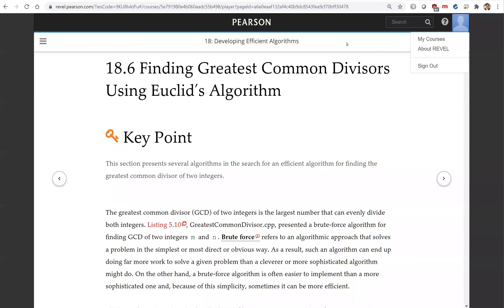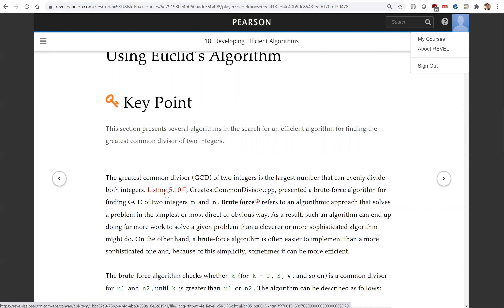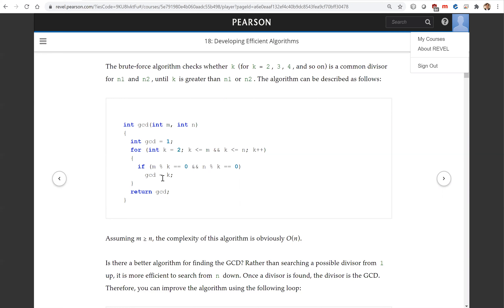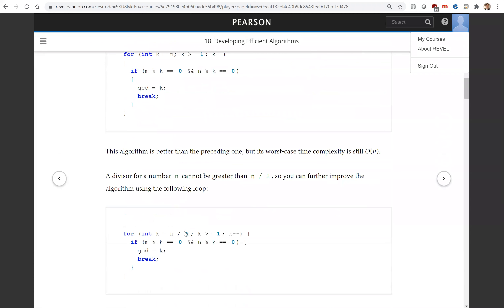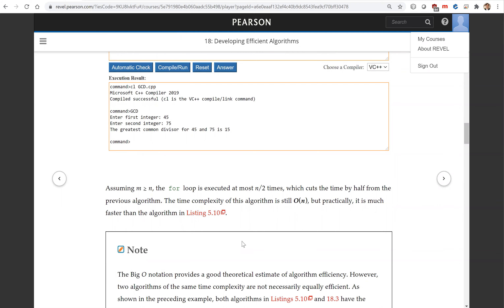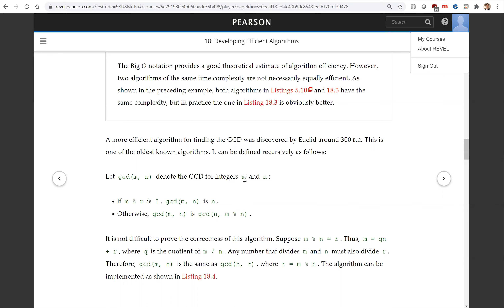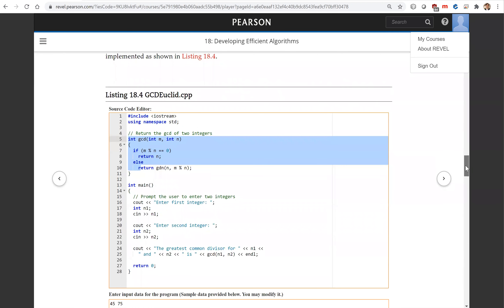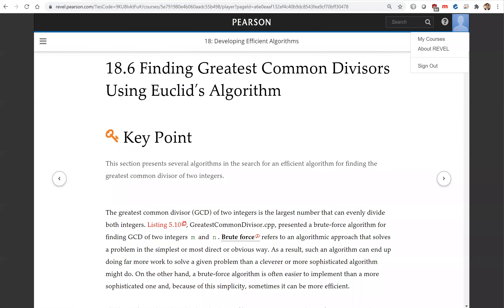Daniel Liang C++ Section 18.6